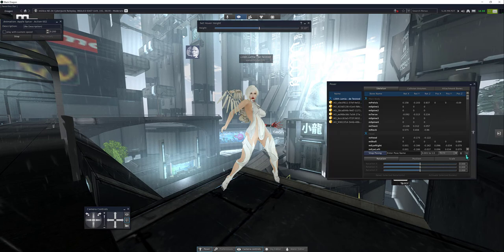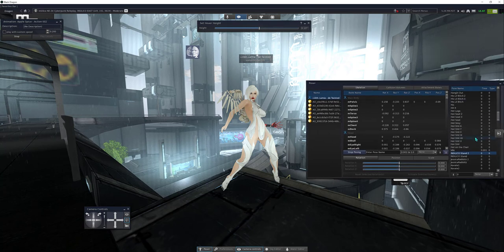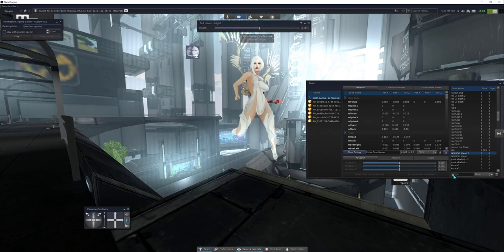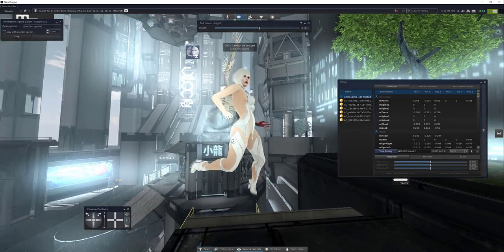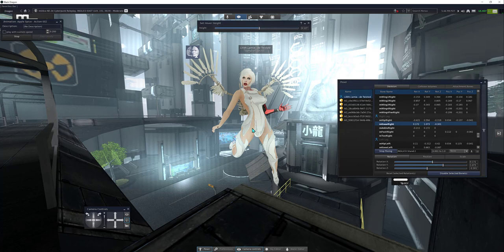3D Virtual Photography - Posing Nitty Gritty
This is Part 7 of a 10 Part Series on how to create images in a 3D virtual world.